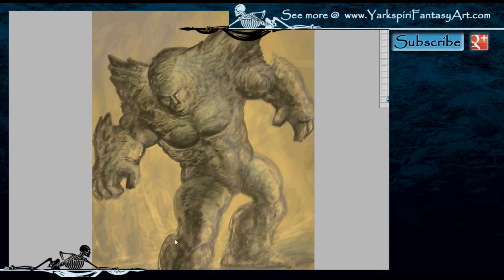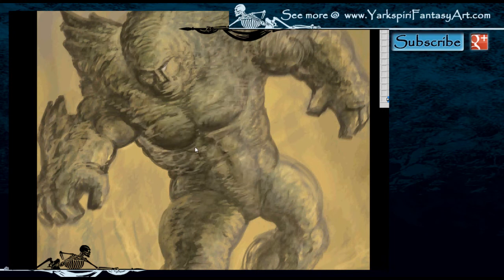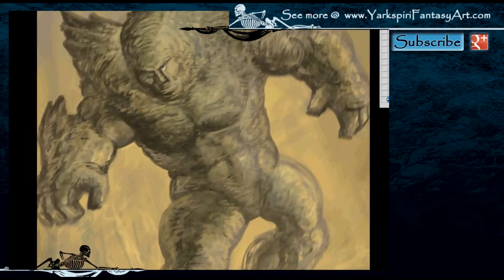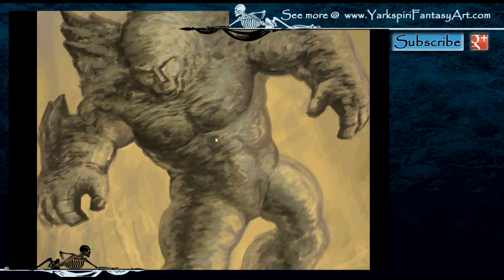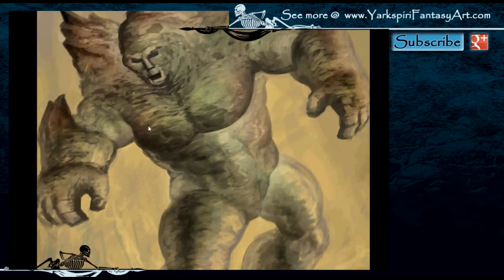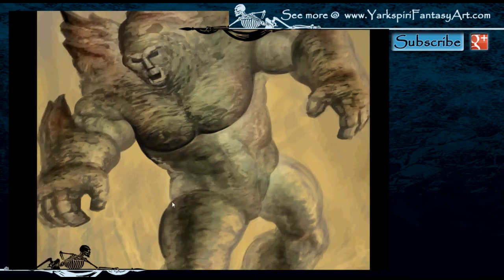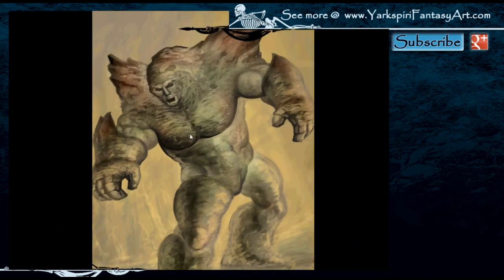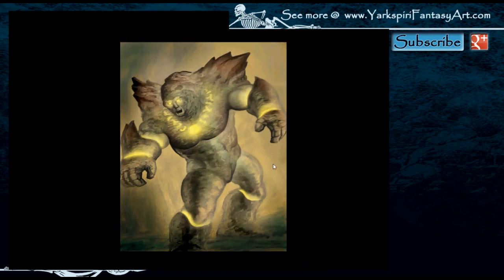Golem - Vote for Next Video (in Description)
1) Griffin
2) Sea-Goat
3) Wendigo
The most difficult part about this painting was to trying to get a rock like appearance to the texture of the character while keeping it slightly organic looking.  This entire image took approximately 2 to 3 hours to complete but contained quite of few technical elements which made everything interesting to work on.